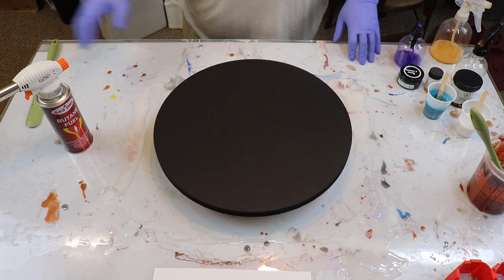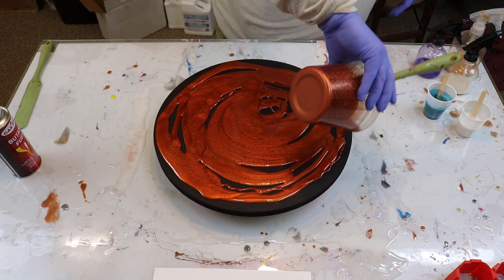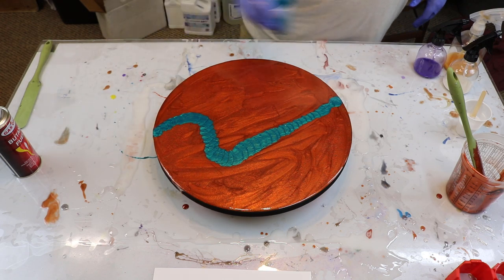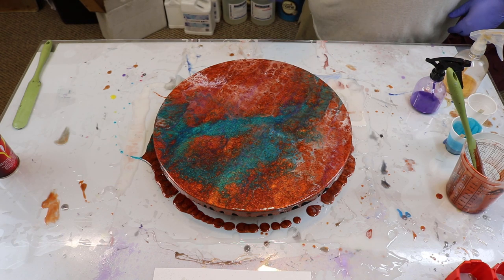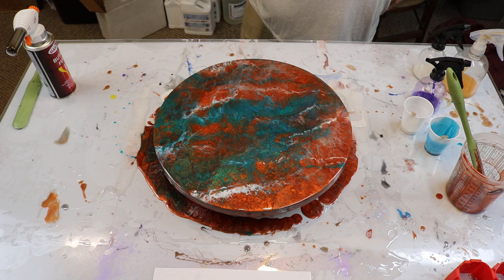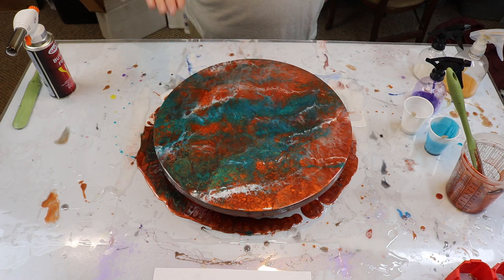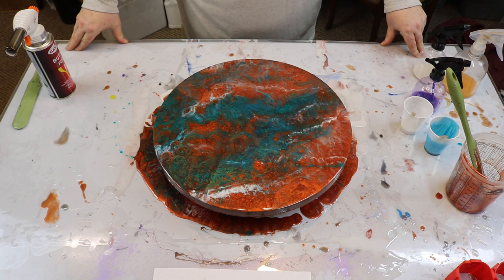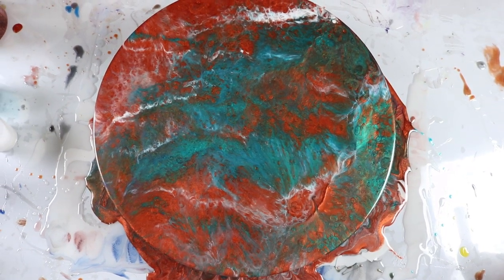Copper Waves Resin Art By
Pro Glas Resin use this link to purchase Pro Glas 1000 resin

Archangel Art Studio 16" board use this link to order art boards.

Leggari Mica Powder
 copper

Just Resin Paste
turquoise luster
Random white paste
Le Rez Mica powder in 99.9% alcohol spray bottle
gold
purple
pearl white
use this link for Le’Rez products